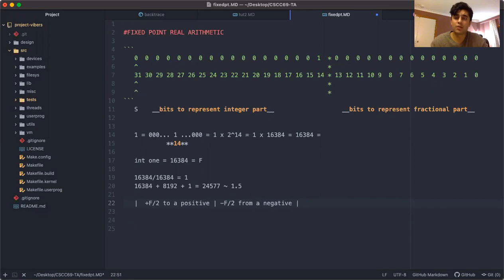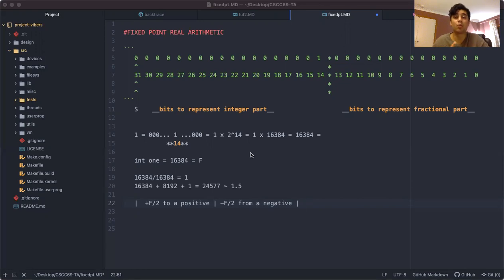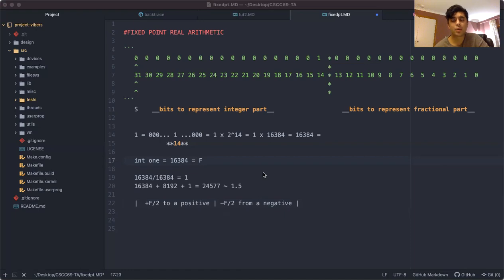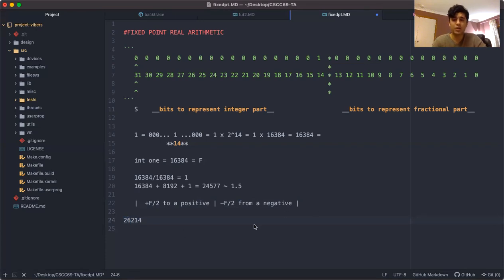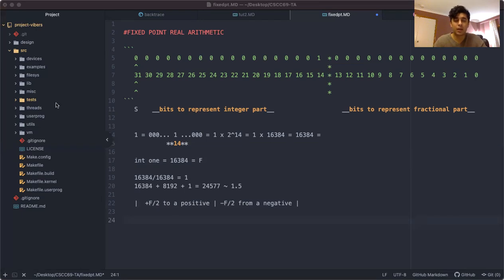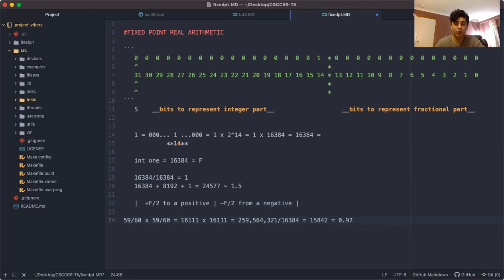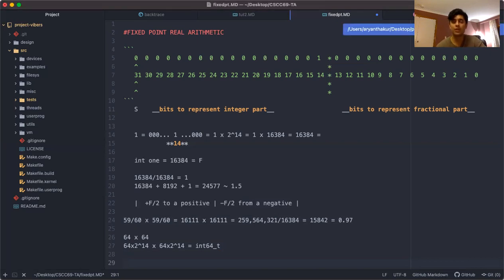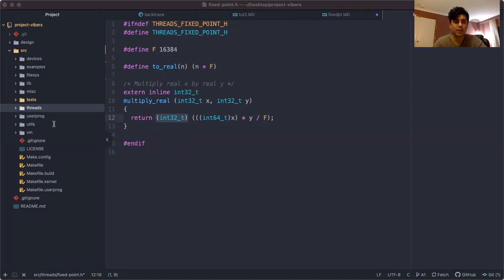PintOS - Fixed-point Arithmetic by Aryan Thakur